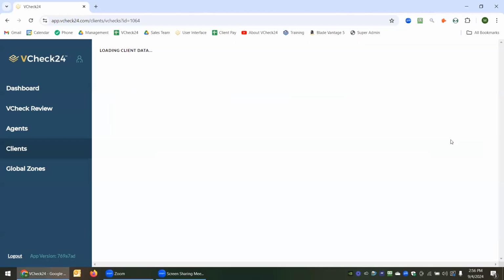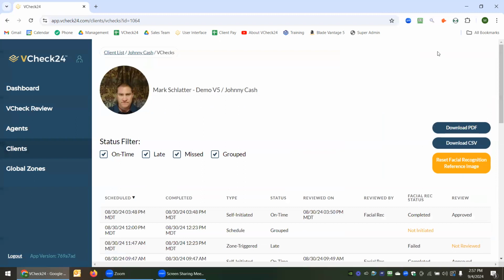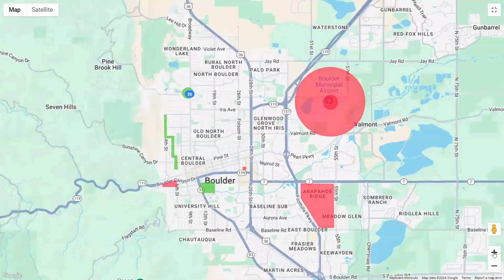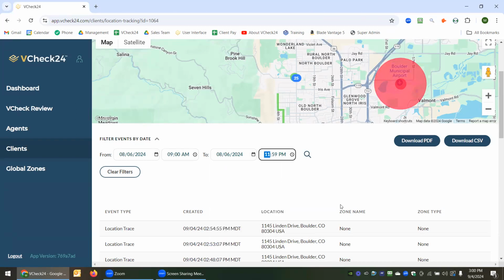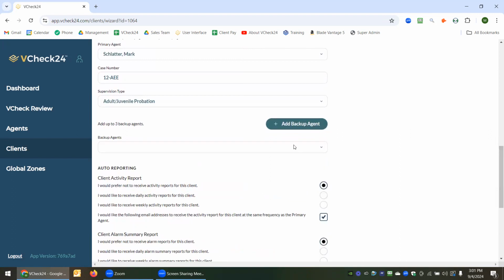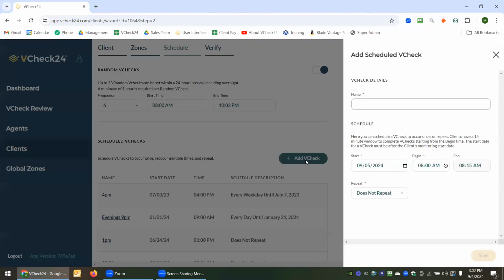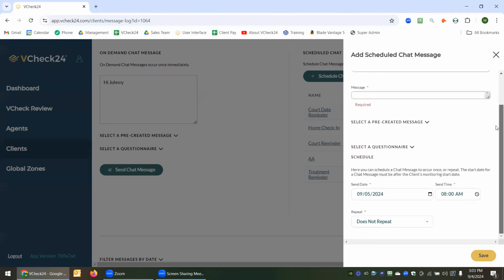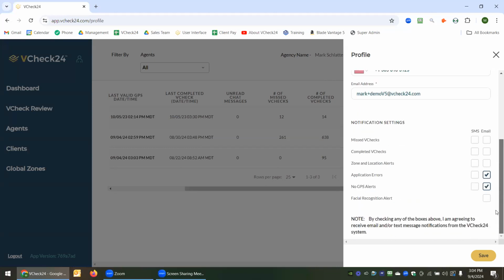VCheck24 System Overview and Explanation